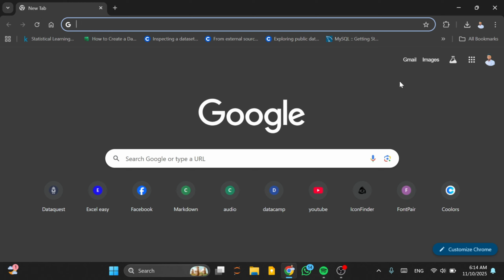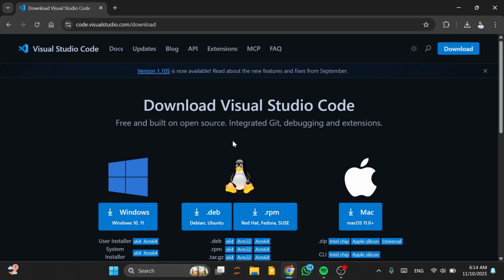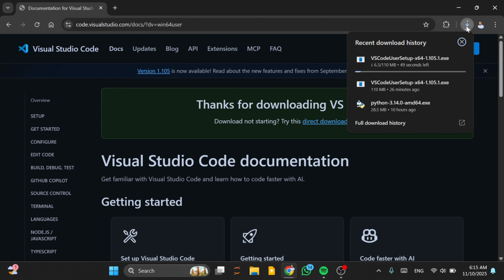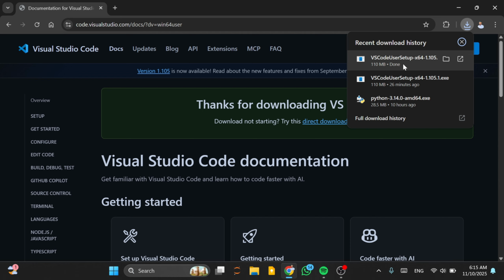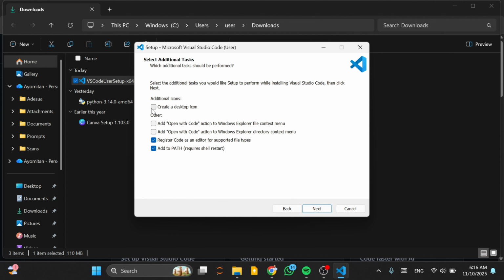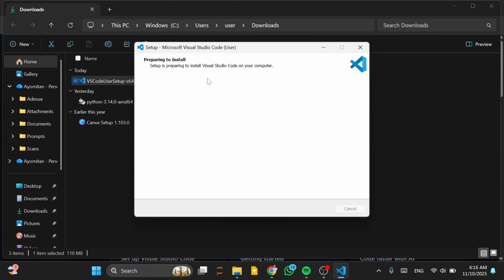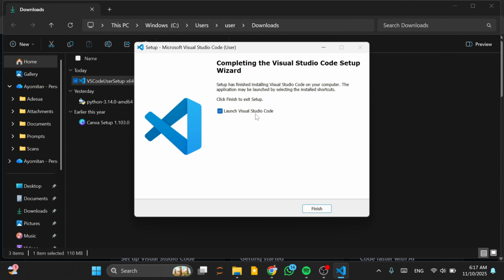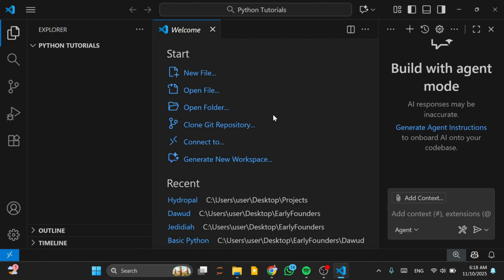How to Install VS Code for Python Programming (Beginner Guide)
In this video, you’ll learn how to install Visual Studio Code (VS Code) step by step for Python programming.

This tutorial is beginner-friendly and perfect if you’re just getting started with Python, data analysis, or programming in general.

By the end of the video, you’ll have:

VS Code installed on your system

A basic understanding of how to set it up for Python

The right tools ready before the next class

📌 Important: Please complete this setup before the next session to follow along easily.

🔗 More free learning resources from Quantified Insights coming soon.